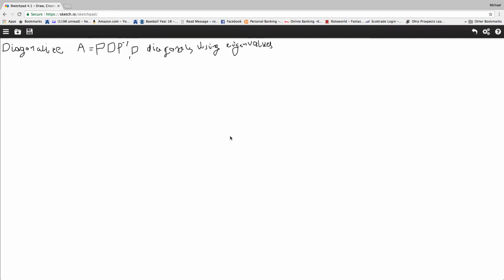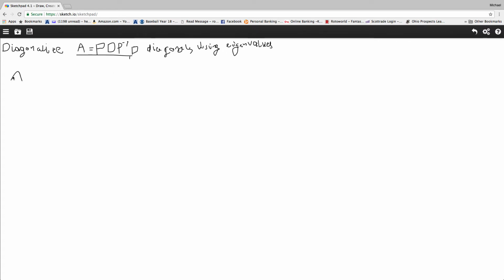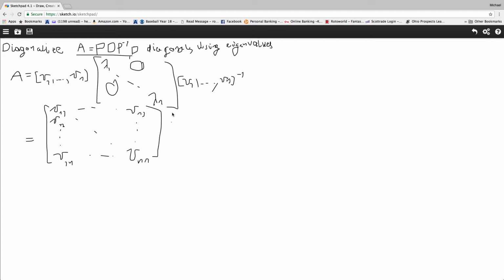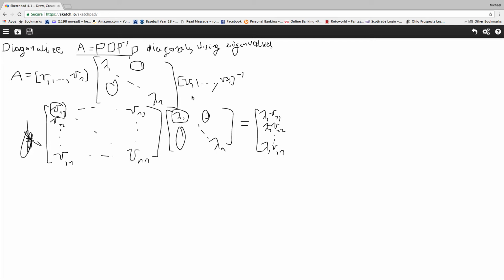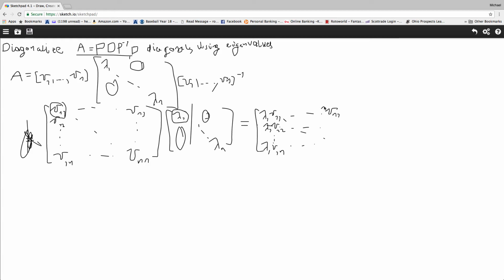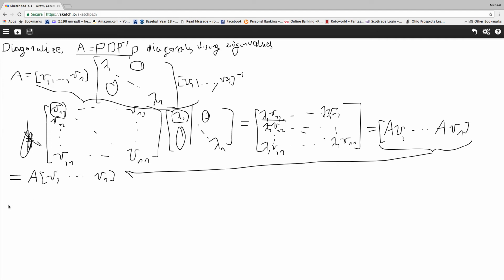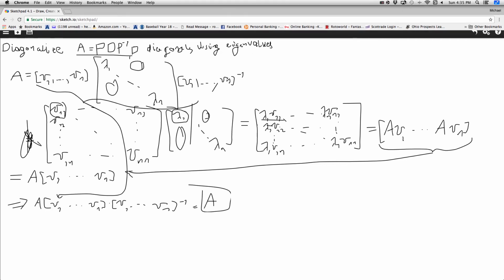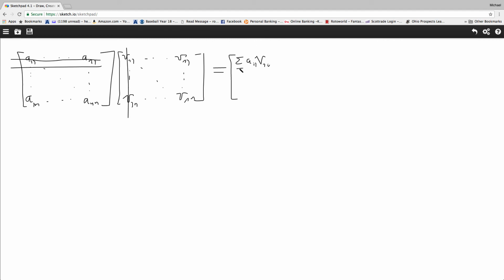Proving Diagonalization of Matrix via EigenValues (Dr. Peyam)